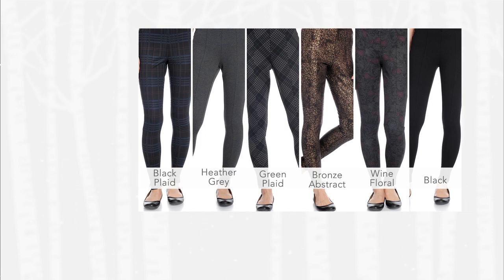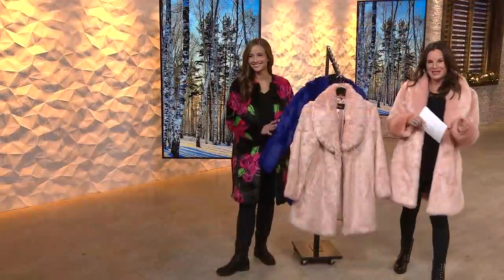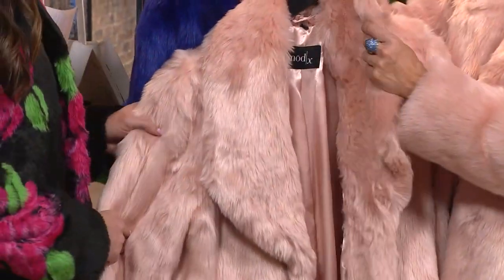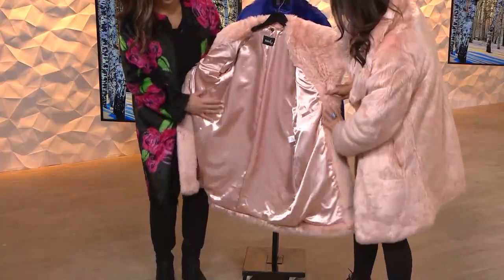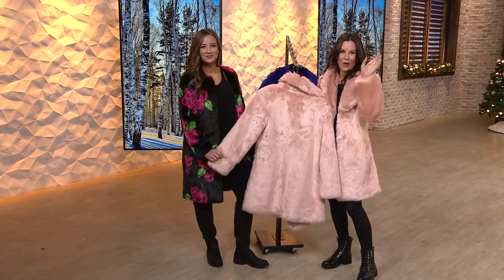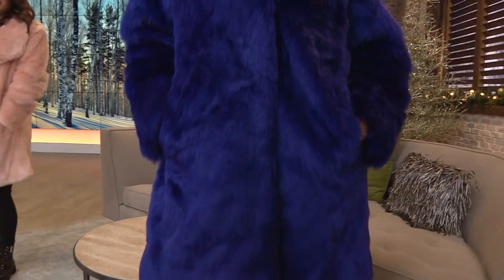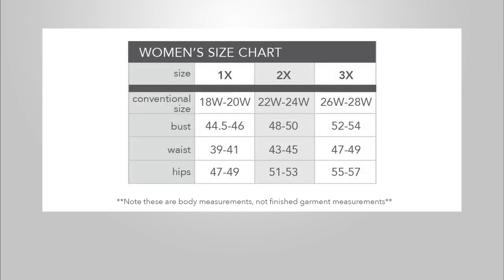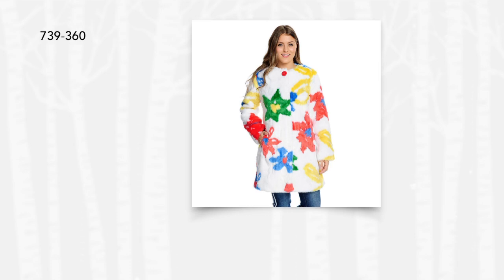MOD X OUTERWEAR LONG SLEEVE FAUX FUR COAT W/ POCKET DETAIL